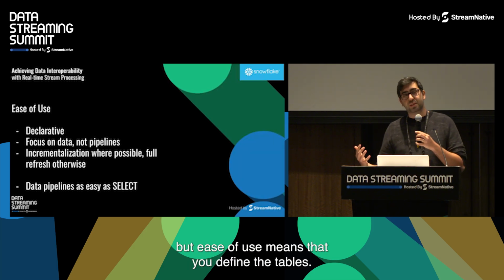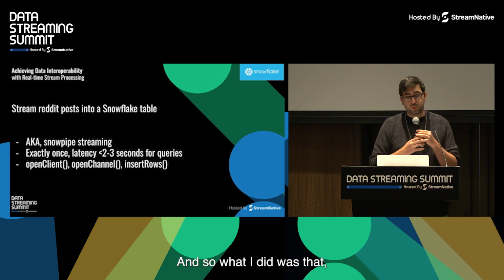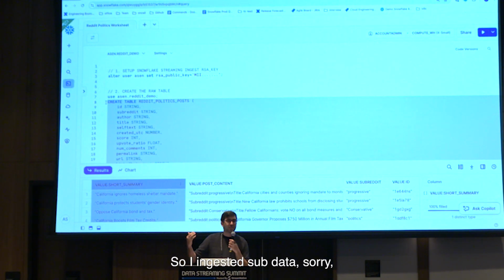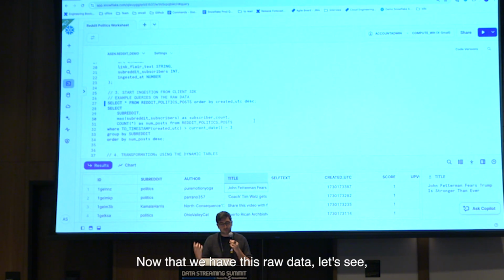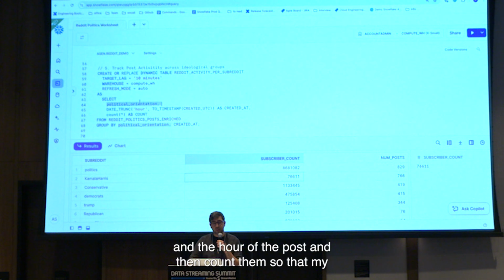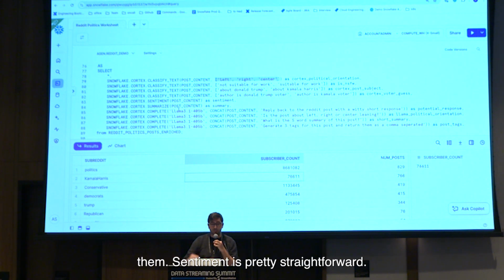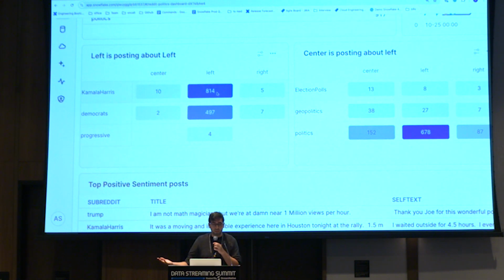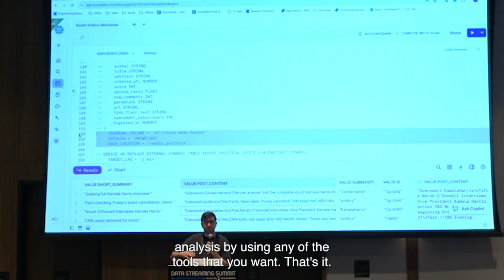Achieving Data Interoperability with Real-time Stream Processing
Achieving Data Interoperability with Real-time Stream Processing - An AI App using Snowflake Cortex and Apache Iceberg

In this session, we will show you a quick example how you can build an AI app natively in Snowflake while keeping your goal to have data interoperability with Apache Iceberg. Join the session to learn how we used  Snowflake’s Snowpipe Streaming capability to stream real-time events into Snowflake in Apache Iceberg format. We will then showcase how you can process stream data incrementally and continuously, and use Snowflake Cortex AI to perform intelligent streaming transformations.